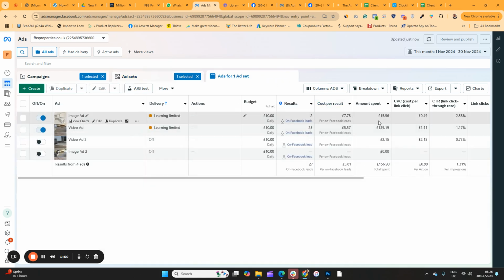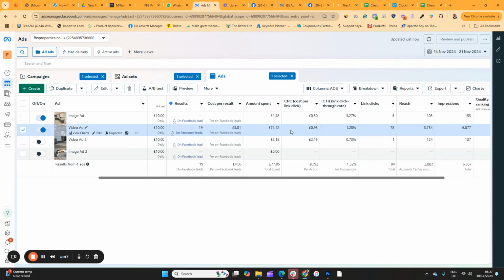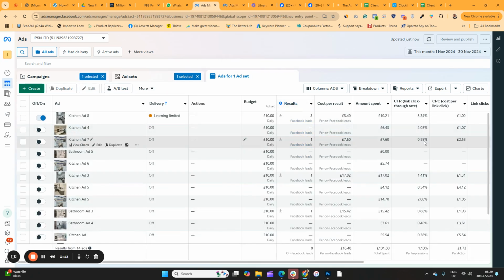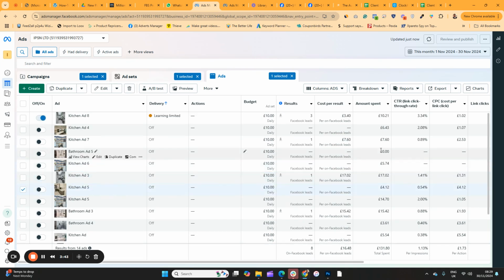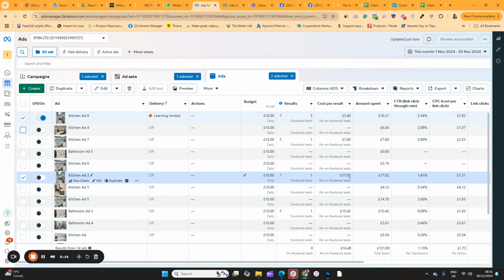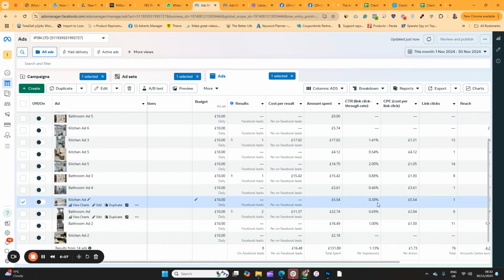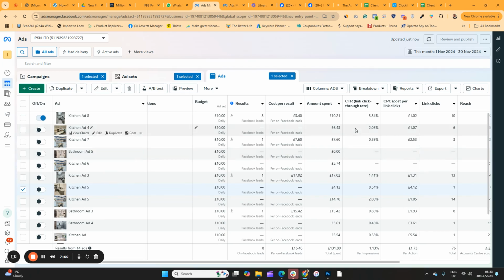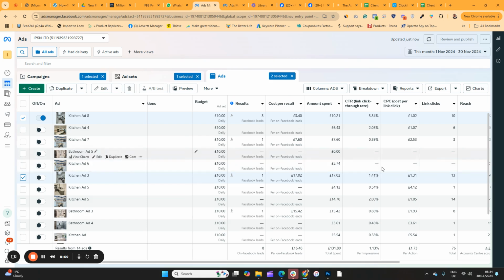The SECRET Facebook Ad Strategy For Home Improvement Biz